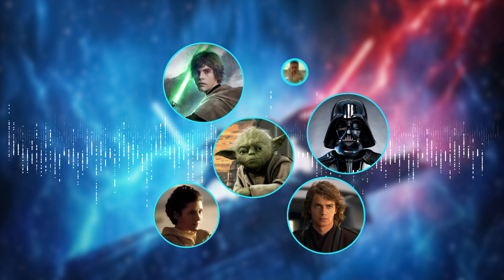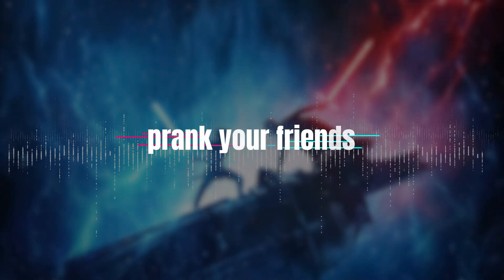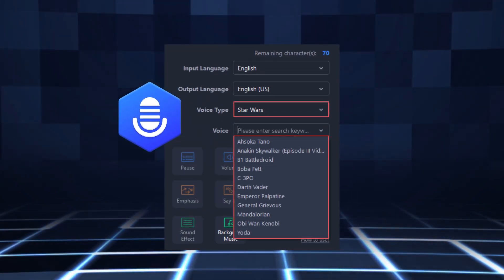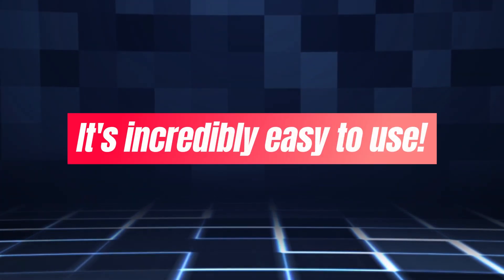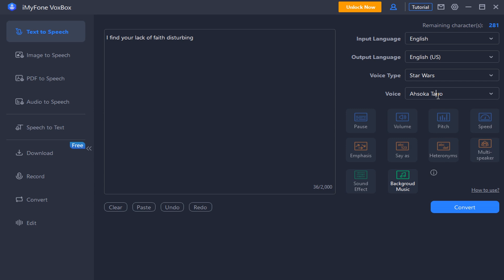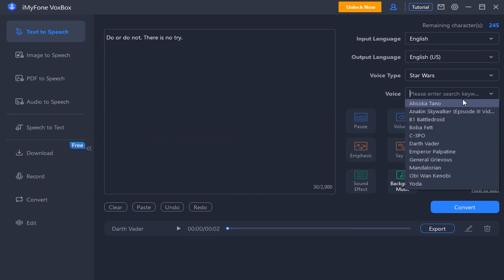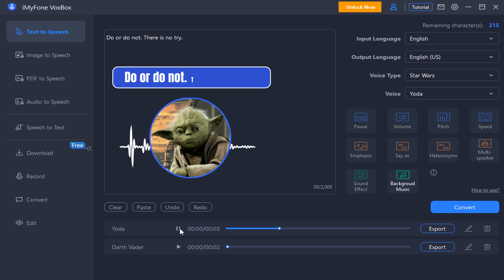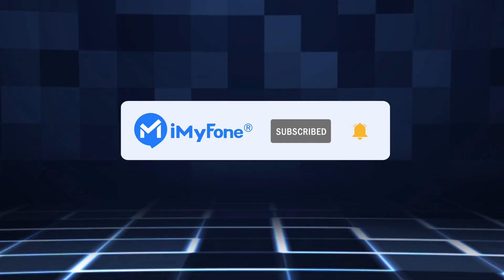Star Wars Voice Generator | How To Sound Like Darth Vader And Yoda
00:00 Intro & preview
00:13 Star Wars Voices of voxbox
00:27 Operation Tutorial

2, Choose the character in the [Voice]
3, Type your text in the middle box
4,Hit convert so that you can get Star Wars Characters Voices